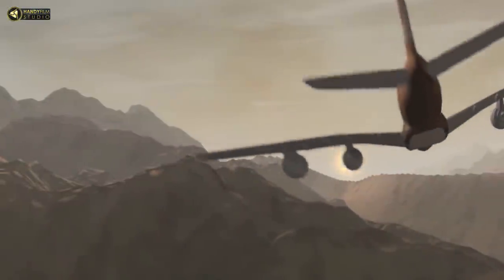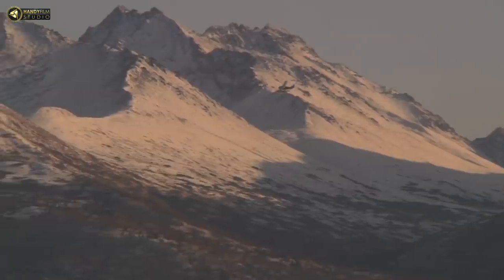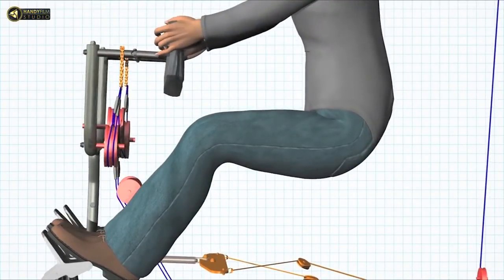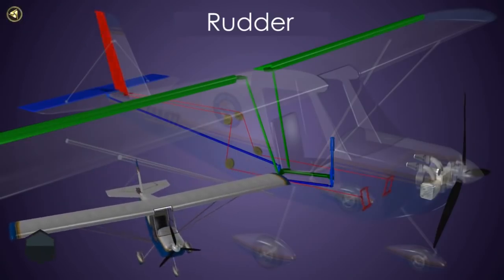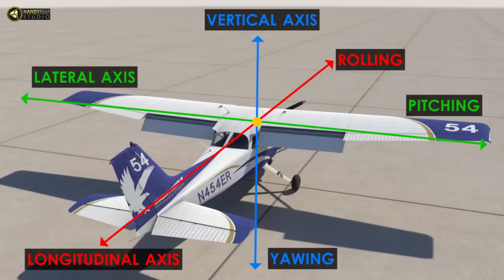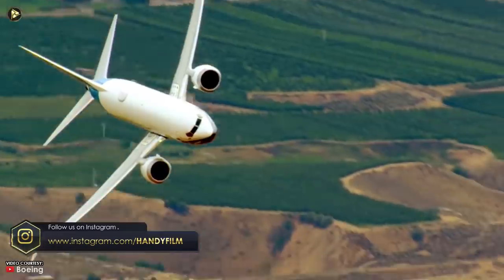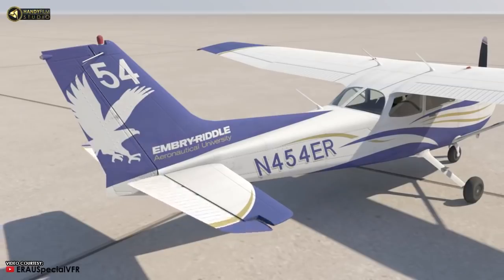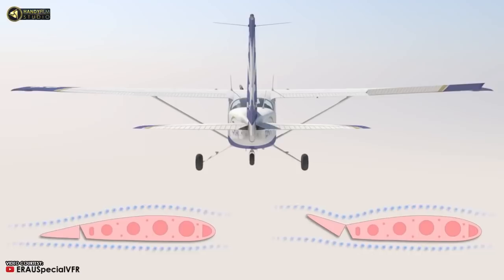আকাশে বিমান কিভাবে ডানে বামে যায় | How Aircraft Control Surfaces Works | Avio Tech | HANDYFILM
Aircraft flight control surfaces are aerodynamic devices allowing a pilot to adjust and control the aircraft's flight attitude. Moveable surfaces on an airplane's wings and tail allow a pilot to maneuver an airplane and control its attitude or orientation. These control surfaces work on the same principle as lift on a wing. They create a difference in air pressure to produce a force on the airplane in the desired direction.

                             -WARNING-
**This video can't be used as a standard or training material.**
[No compensation was received by any of its producer, host, or researchers for the production of this video.]